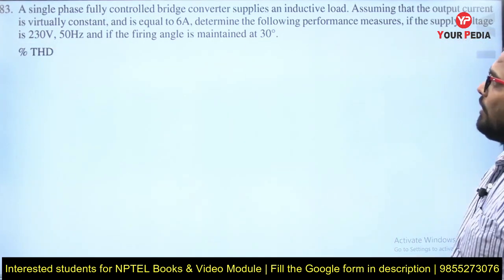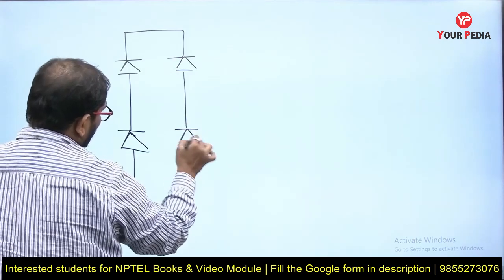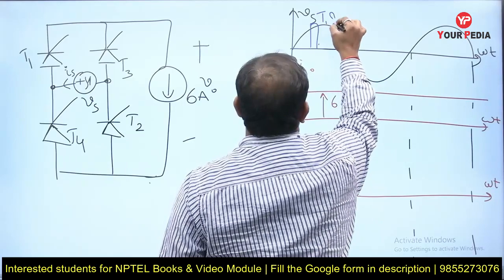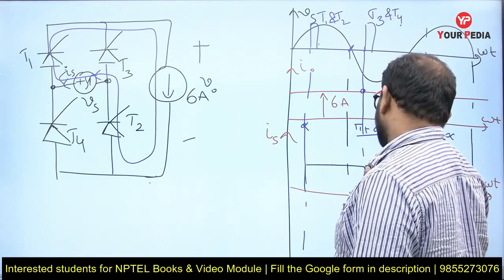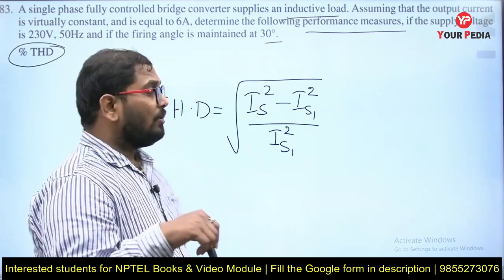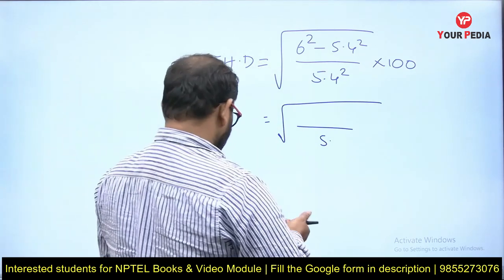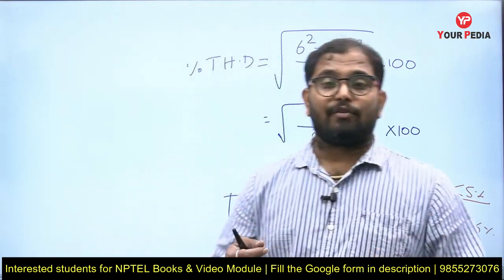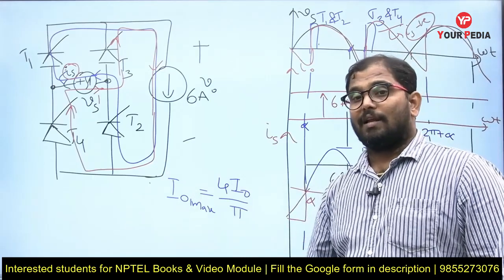Power Electronics NPTEL ECE Qs series | ECE NPTEL Assignment Questions for GATE Exam 2023